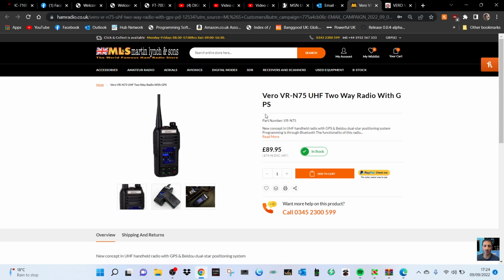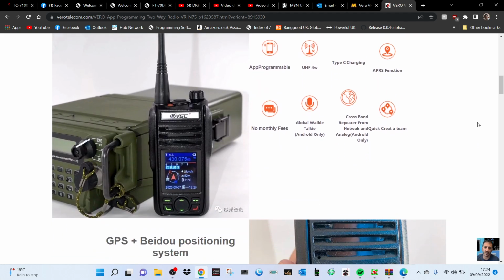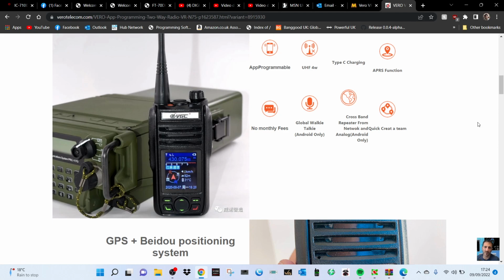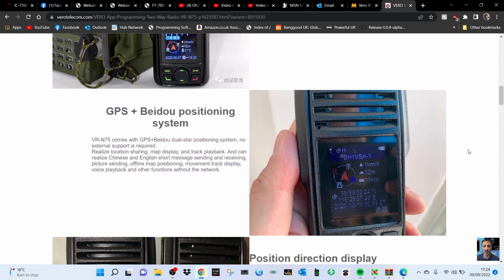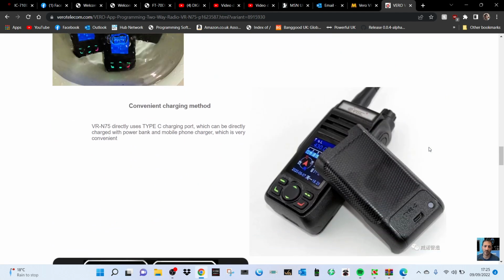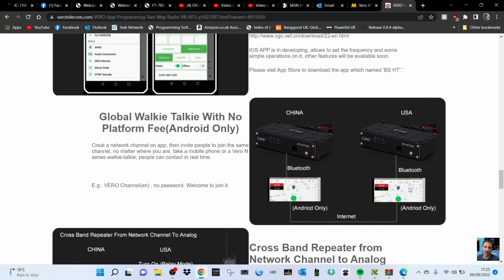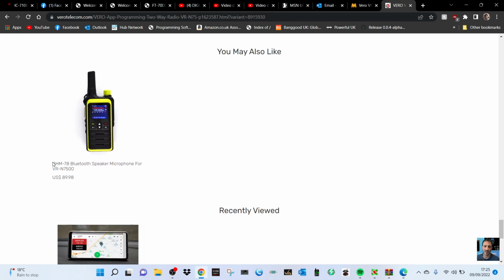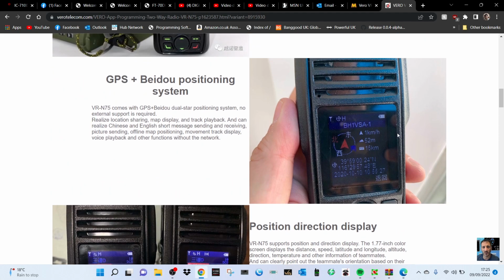VERO VR-N75-UHF ,BLUETOOTH, APRS ,GPS